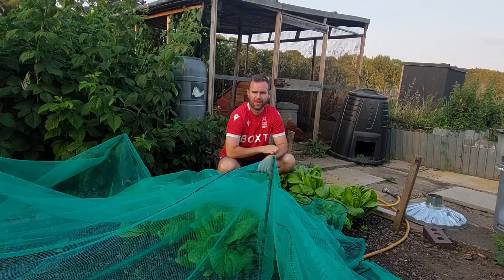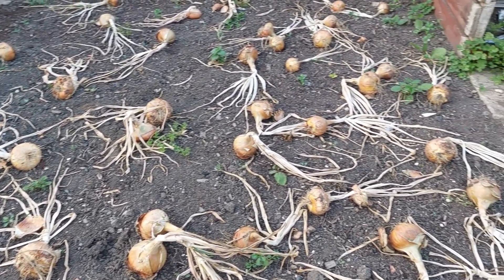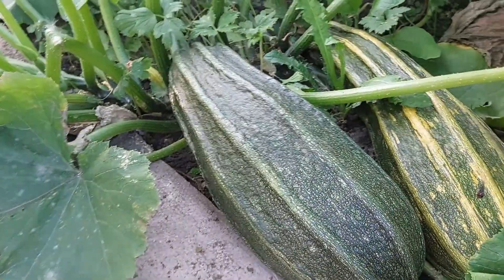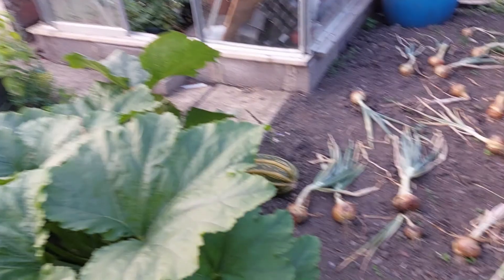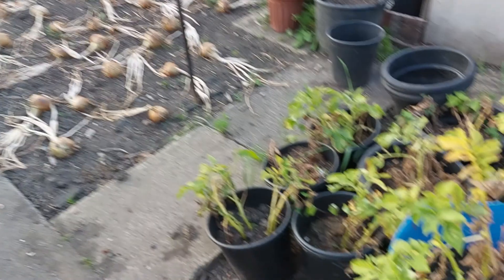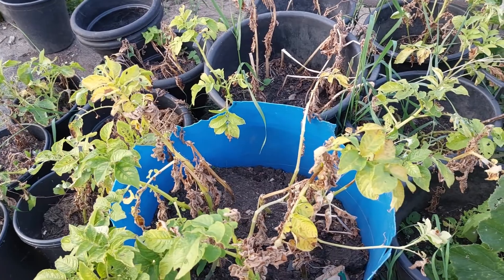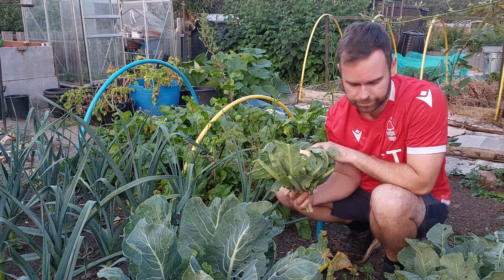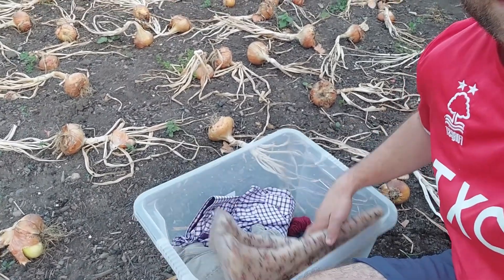AUGUST Allotment Tour - Its looking AMAZING!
I take you on a walk around my allotment as we enter the month of August. Record temperatures have been recorded around the country and its been as hot a summer as I can remember. This has its benefits in the allotment but some challenges as well. If you're a gardening beginner this year may have been taught you some valuable lessons going forward so when you're growing vegetables in years to come, it will hopefully stand you in good stead.

ASPEN 5L 2 Stroke Mix
Velcro Strip (HANDY!)
JBL PRO EARPHONES
Mini Mattock/Pick
Platform/Step Up

Scaffhold Netting
Seed Trays
Wolf Garten Gear
Soil Sieve
Hand Tools
Thick Black Plastic

Hen Equipment
Drinker & Feeder
Hen house (up to 4 birds)
Wire Mesh 1mx25m (Really small holes)
124l Galvanised Bin
20kg Mixed Corn (lasts one month with 4 hens)